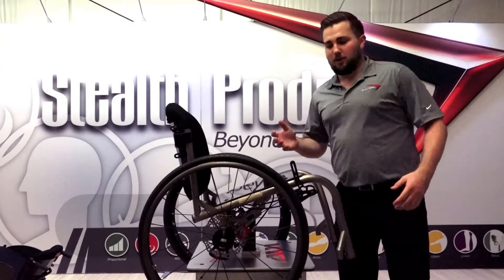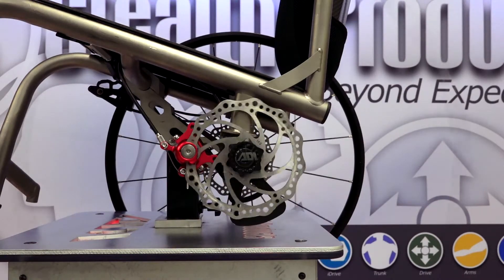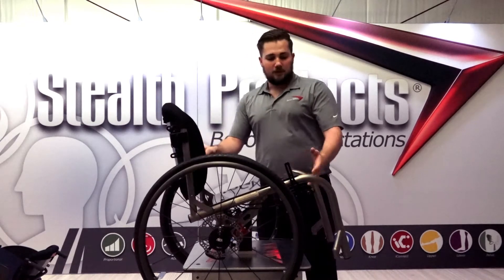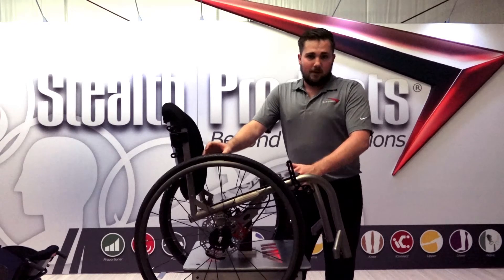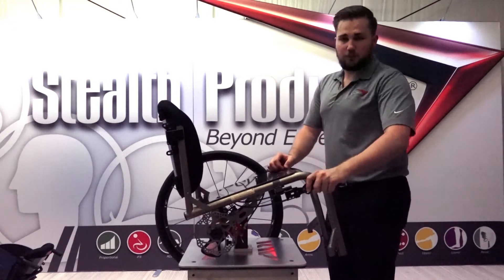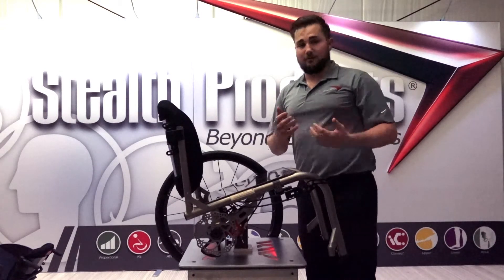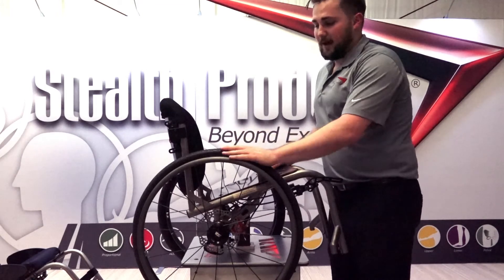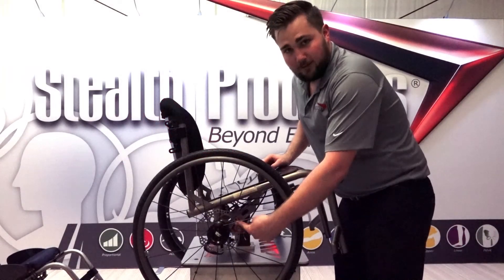Stealth Products Presents on the ADI Disc Brakes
Dylan Springfield presents on the ADI Disc Brakes